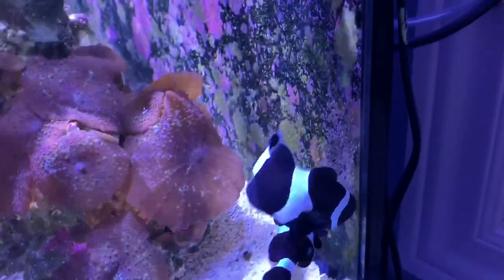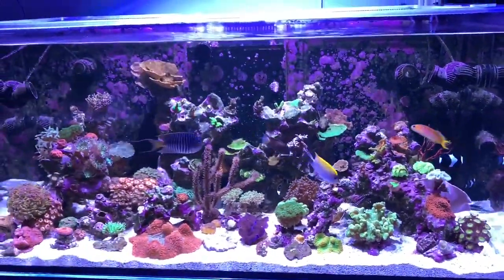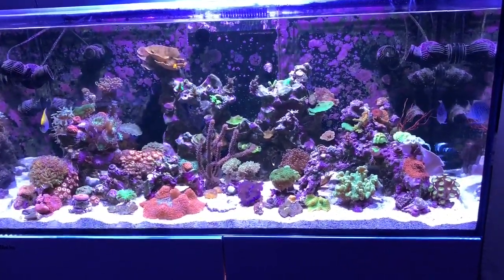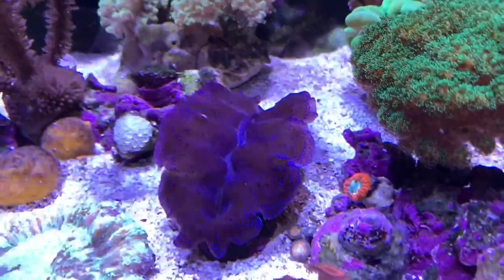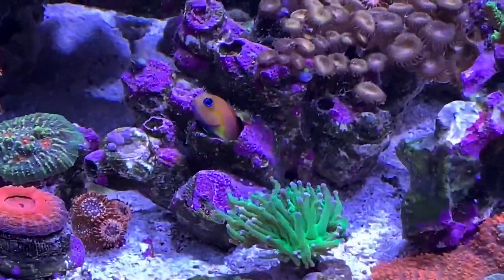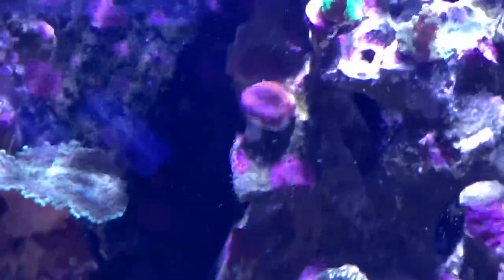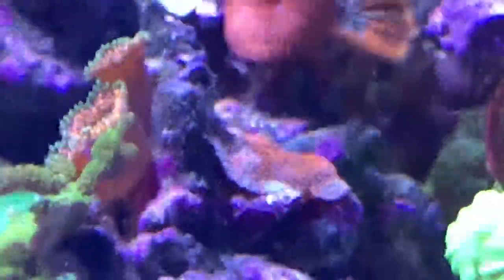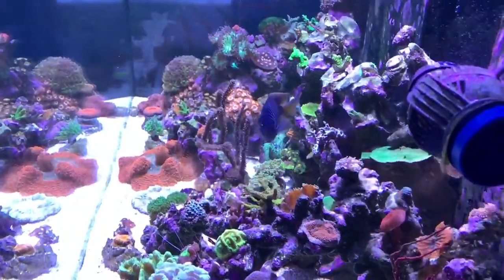REEFGRRL’s Red Sea XL 425 - Point-and-Shoot Tuesday UPDATE - Episode EIGHT - November 6, 2018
No more depressing dead acros to look at! Clownfish egg update! Be sure to watch right through the end of the outro for a bonus clip of Lucy. 😁

Intro/outro music: “Surfacing” written and performed by Dave Lembo, used with permission. Check out his channel, Dave’s Nano Tanks, To hear the whole track, here’s Dave’s video that includes it in the second half - enjoy!

Reefgrrl